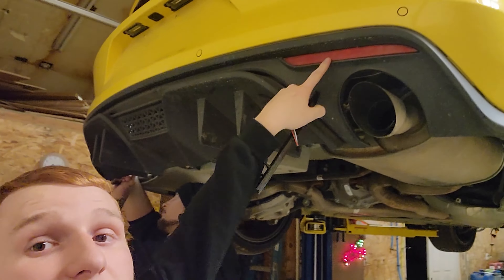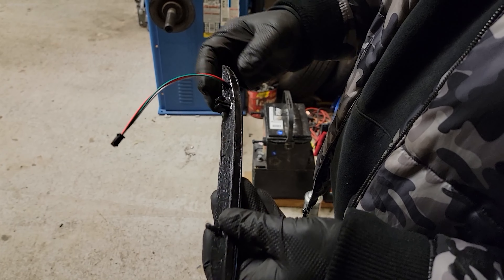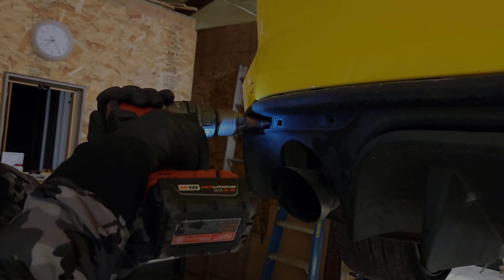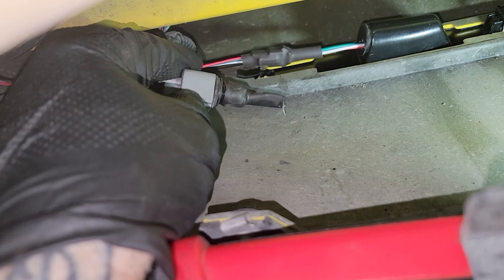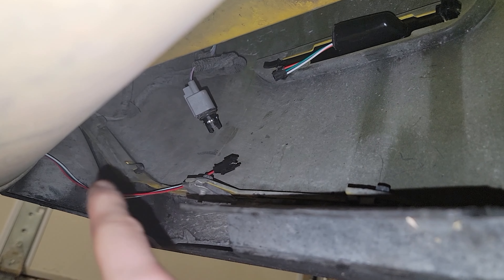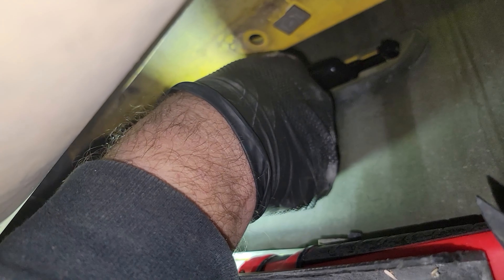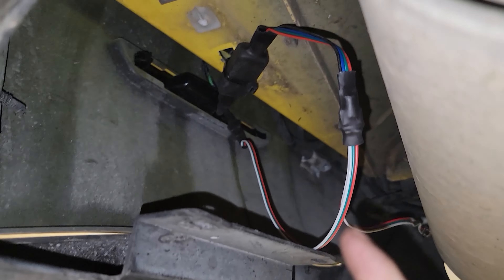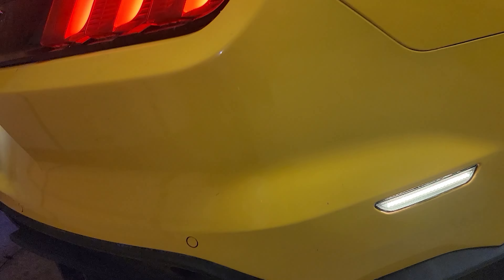How to Install RGBW LED Rear Reflectors from Striker Lighting on your 2015-2017 Ford Mustang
mafia tuned
turbo kit
mafia turbo kit
dyno tune
how to
installs
dyno
2 step
k series
k20
k24
k series mafia
k miata
mustang
camaro
drag racing
street racing
dirt track racing
3.7
cyclone
coyote
imca
sport compact
stock car racing
INEX
US Legends
dirt track
montana mafia
mafia
auto mafia
v6 mustang
worlds fastest mustang
worlds fastest v6 mustang
barra swap
drifting
takeover
off road
4x4
build
Honda
subaru
ford
chevy
camaro
blazer